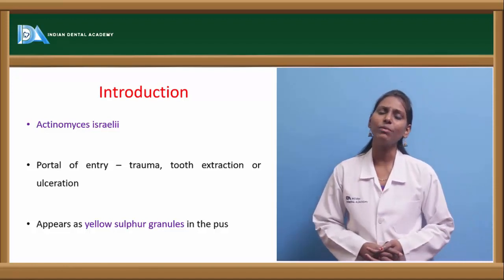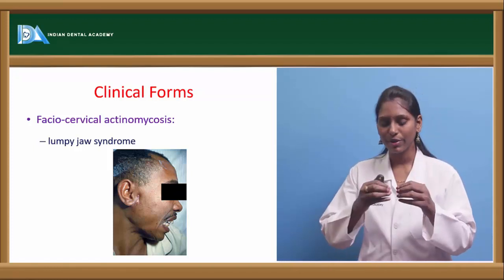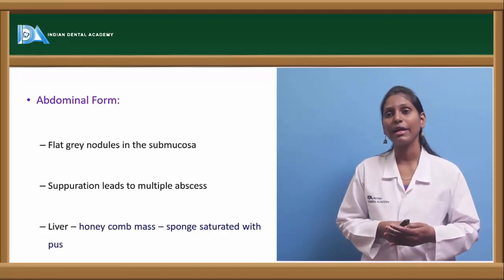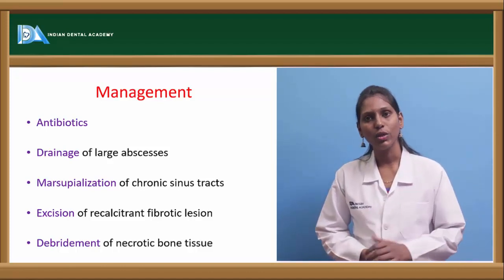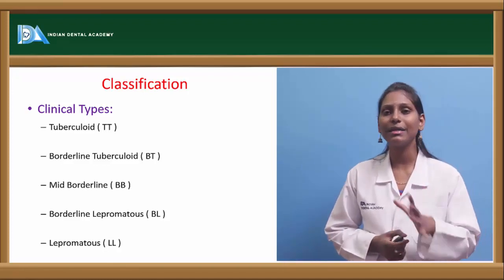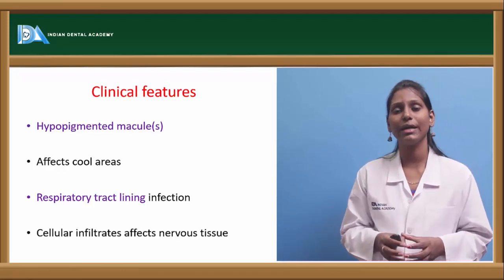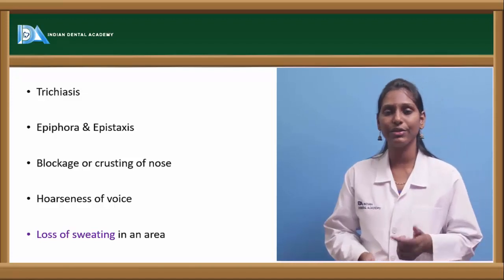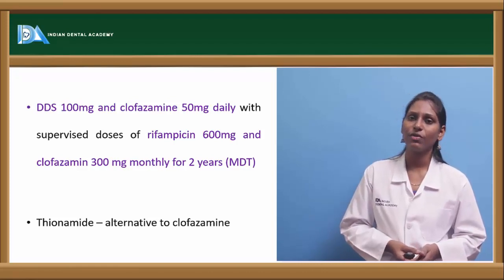SPECIAL INFECTIONS PART 2 | General surgery for Dentists